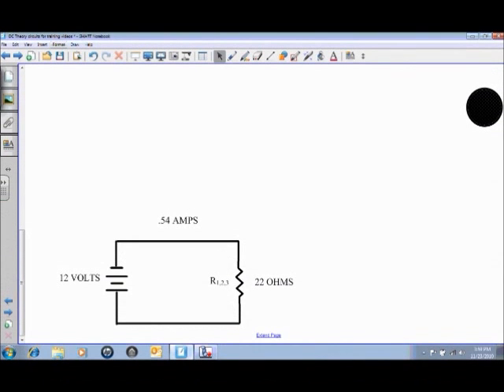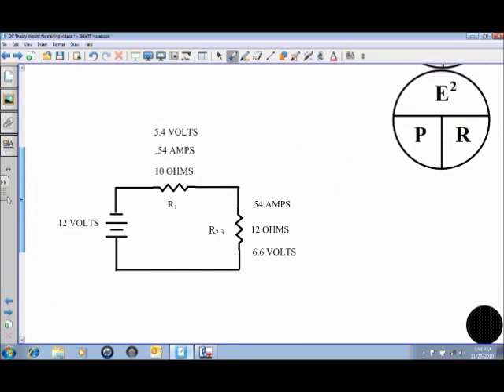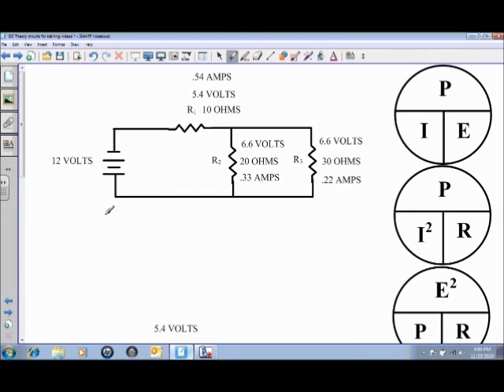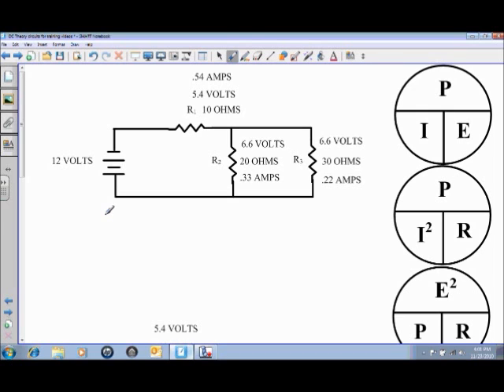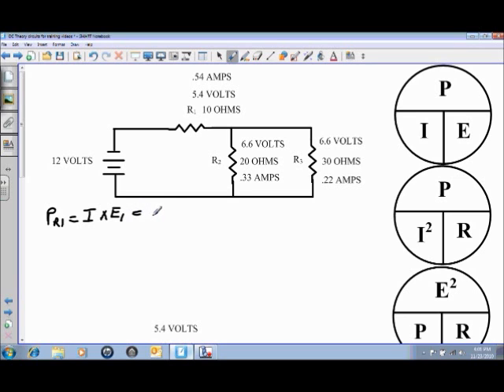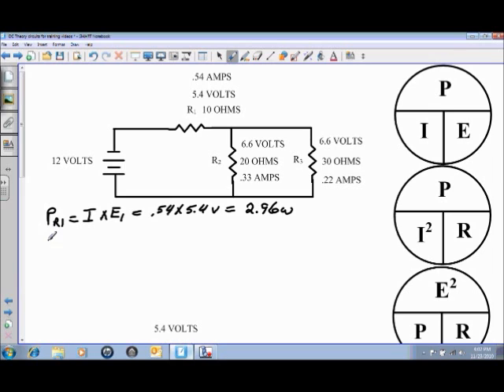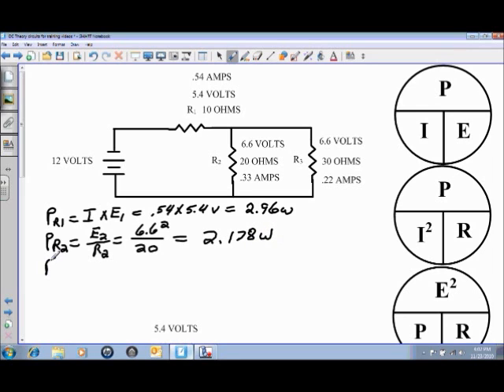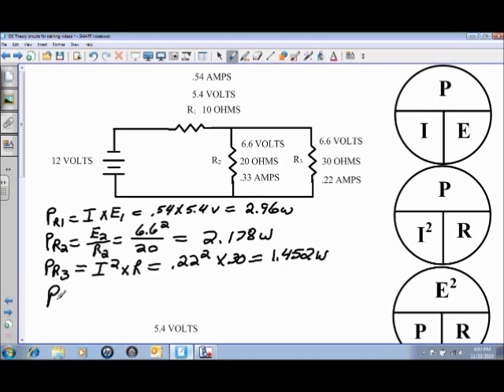Power in a DC Combination Circuit.wmv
Power in a DC Combination Circuit